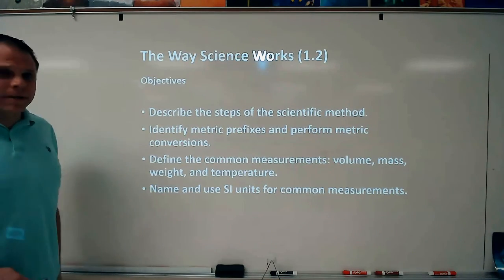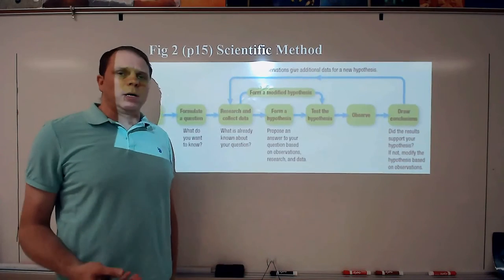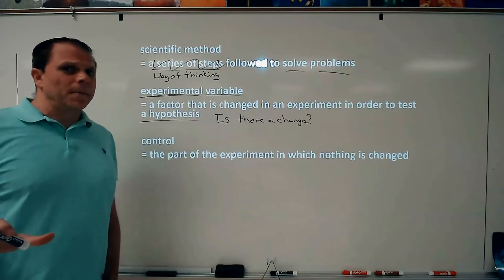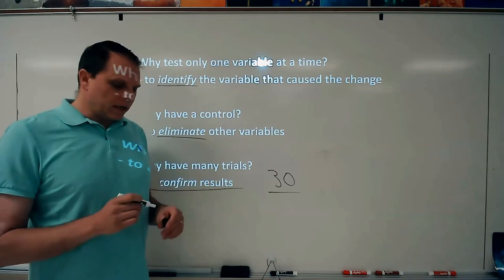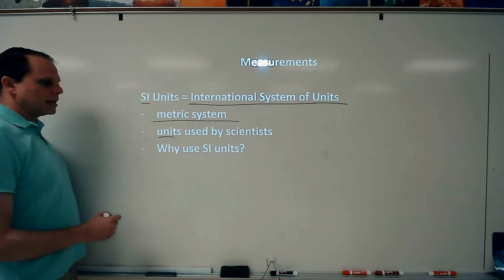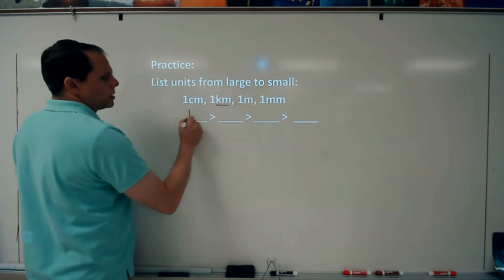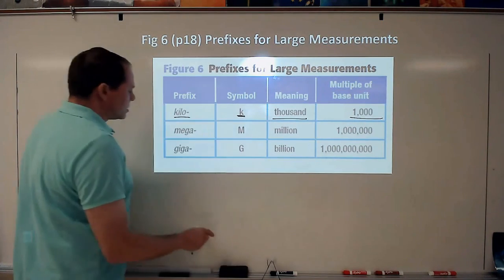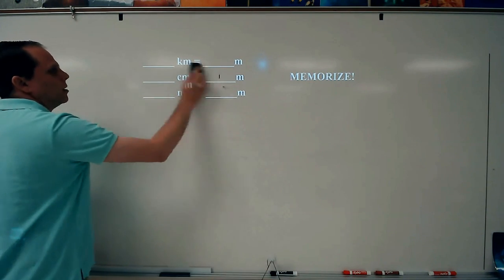Phys. Sci. Ch. 1.2 The Way Science Works Part 1